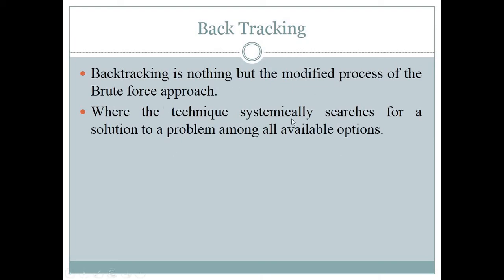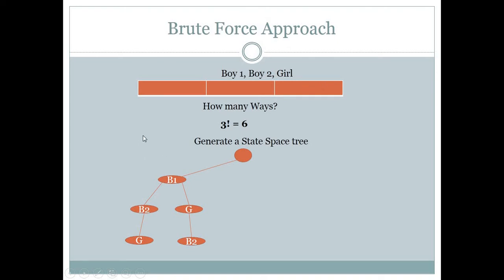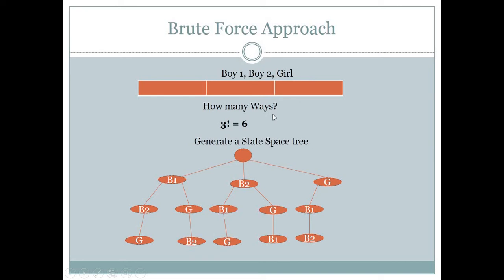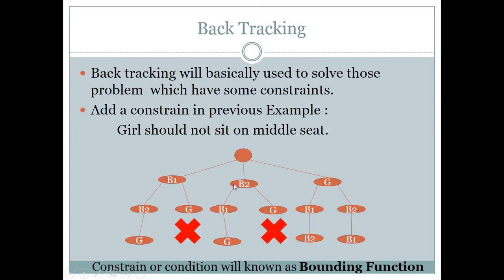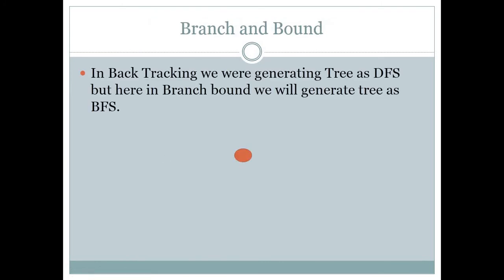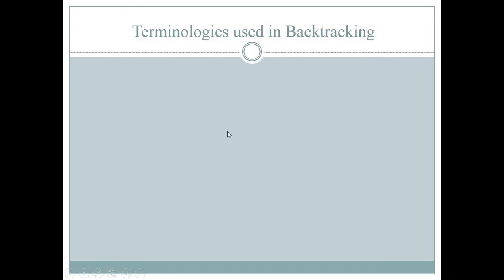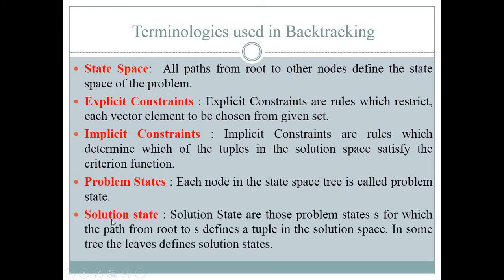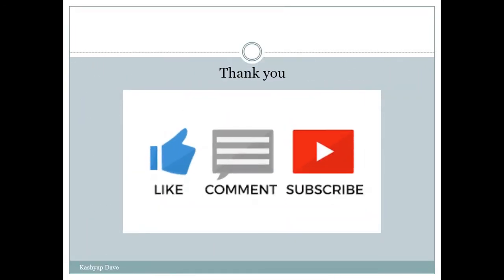introduction to back tracking and branch and bound